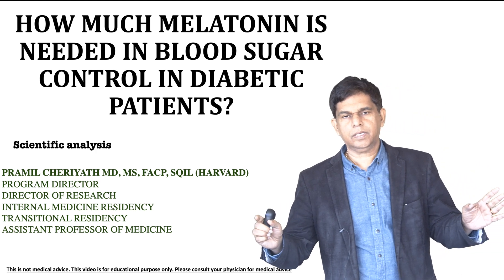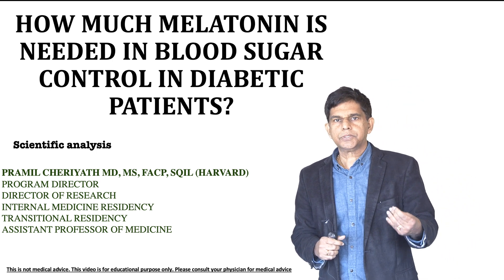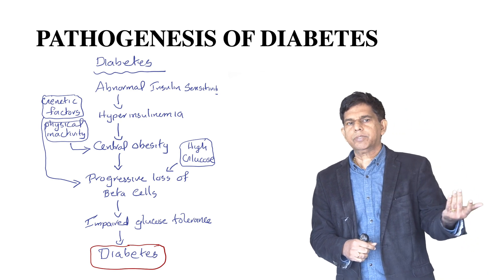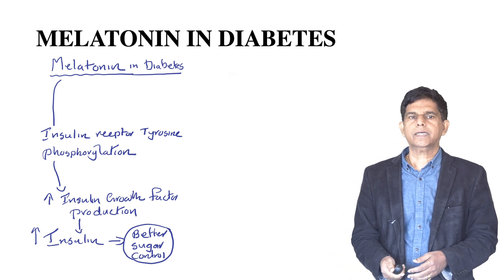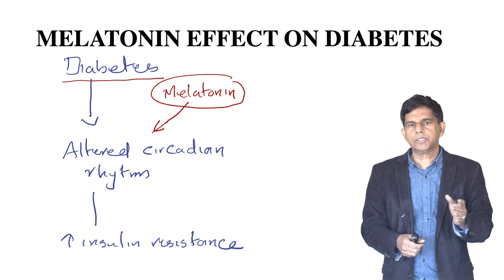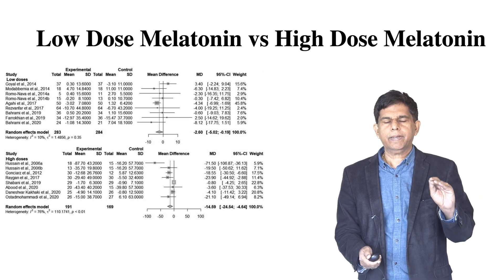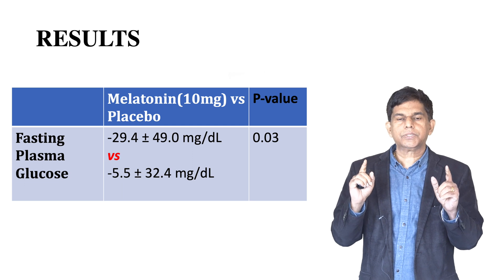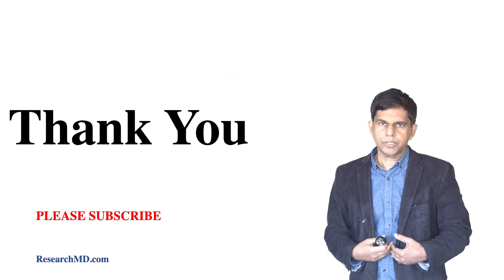HOW MUCH MELATONIN IS NEEDED IN BLOOD SUGAR CONTROL IN DIABETIC PATIENTS? - Dr. Pramil Cheriyath MD